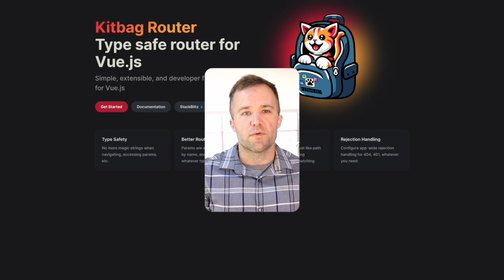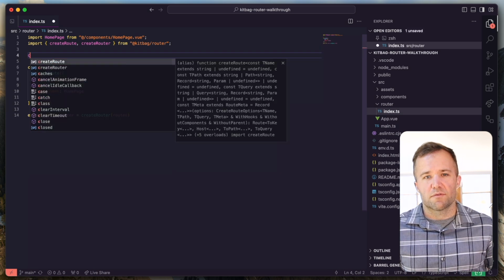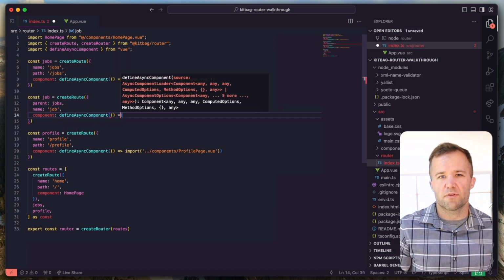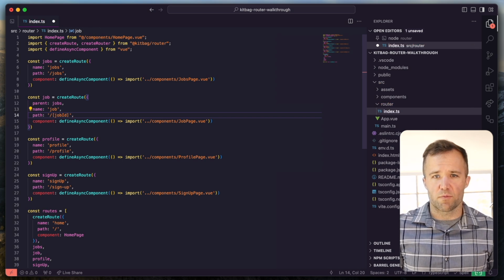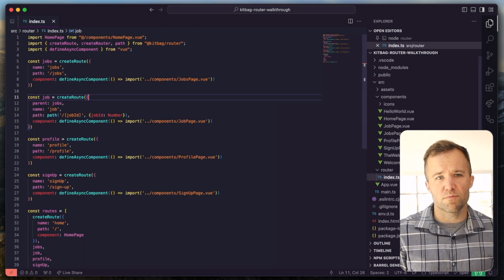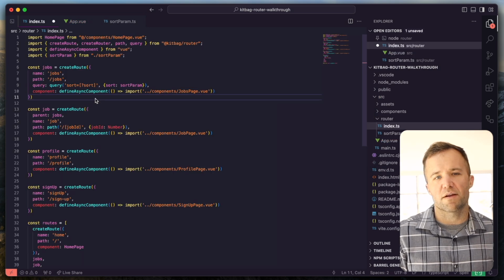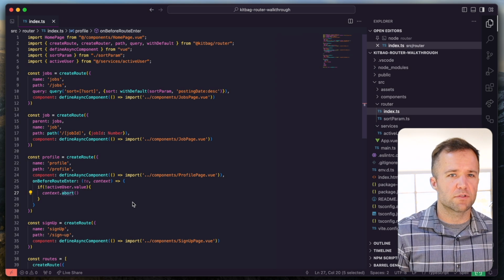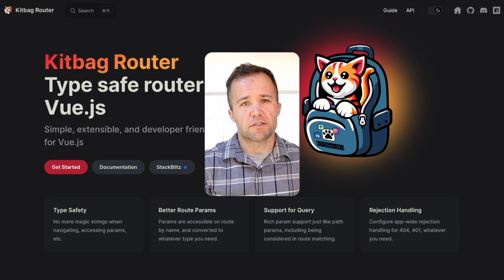Kitbag Router: New TYPE SAFE Router for VUE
Chapters:
00:00 - Introduction
00:09 - Overview
01:17 - Basic Setup
02:47 - More Routes
03:44 - Using RouterLink
05:03 - Nested Route
06:08 - Unnamed Routes
06:47 - Router Push
07:44 - Route Params
08:56 - Param Types
10:03 - UseRoute Composable
10:48 - Optional Params and Query
11:42 - Custom Param Types
13:15 - Regex Params
13:58 - Default Values
14:44 - Hooks
16:18 - Rejections
18:37 - Summary